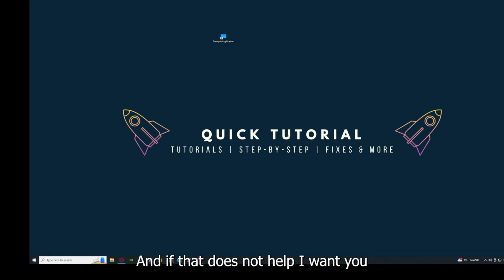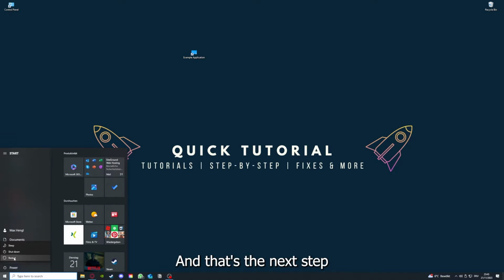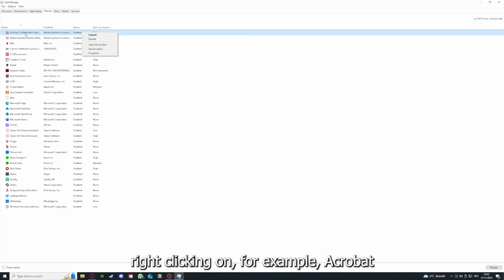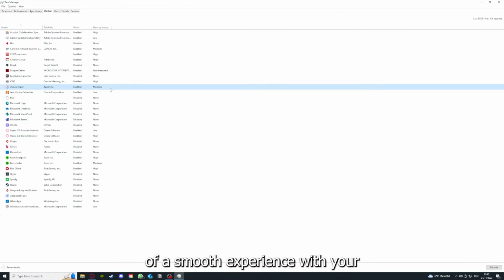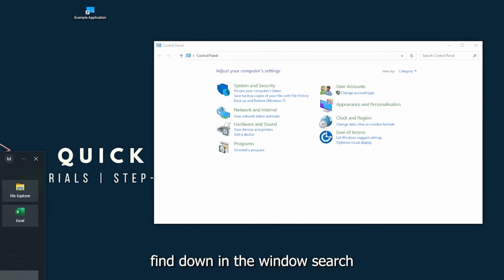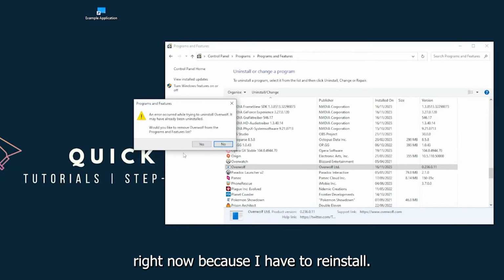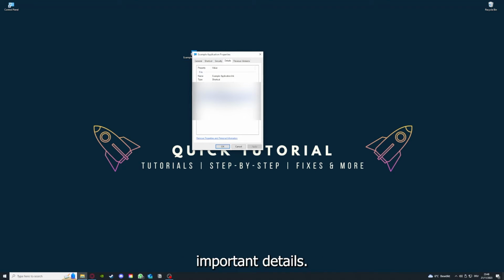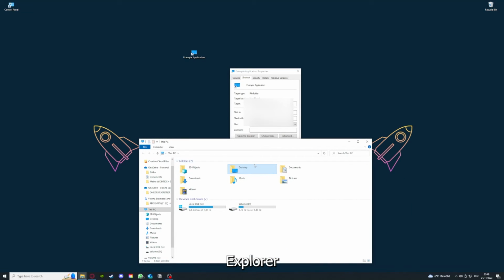WHAT REMAINS OF EDITH FINCH – How to Fix Crashing, Lagging, Freezing, black screen…– Full Tutorial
How to fix WHAT REMAINS OF EDITH FINCH
How to fix WHAT REMAINS OF EDITH FINCH crashing on pc
How to fix WHAT REMAINS OF EDITH FINCH crashing on ps5
How to fix WHAT REMAINS OF EDITH FINCH crashing on ps4
How to fix WHAT REMAINS OF EDITH FINCH lagging
How to fix WHAT REMAINS OF EDITH FINCH lagging pc
WHAT REMAINS OF EDITH FINCH black screen fix tutorial
Resolving crashing in WHAT REMAINS OF EDITH FINCH IV0IV3
How to stop freezing in WHAT REMAINS OF EDITH FINCH
Troubleshooting WHAT REMAINS OF EDITH FINCH black screen
Fixing lag in WHAT REMAINS OF EDITH FINCH IV0IV3
Solving black screen in WHAT REMAINS OF EDITH FINCH
WHAT REMAINS OF EDITH FINCH troubleshooting for freezes
Preventing crashes in WHAT REMAINS OF EDITH FINCH
WHAT REMAINS OF EDITH FINCH freezes and black screen
Dealing with crashing in WHAT REMAINS OF EDITH FINCH
WHAT REMAINS OF EDITH FINCH black screen solutions
Fixing freezing in WHAT REMAINS OF EDITH FINCH
Troubleshoot WHAT REMAINS OF EDITH FINCH crashes IV0IV3
Solutions for black screen in WHAT REMAINS OF EDITH FINCH
Rescue WHAT REMAINS OF EDITH FINCH from crashing
WHAT REMAINS OF EDITH FINCH freezing and lagging help
Troubleshooting black screen in WHAT REMAINS OF EDITH FINCH
Fixing game crashes in WHAT REMAINS OF EDITH FINCH
WHAT REMAINS OF EDITH FINCH black screen troubleshooting
Preventing freezes in WHAT REMAINS OF EDITH FINCH
Resolving crashing and lagging in WHAT REMAINS OF EDITH FINCH
WHAT REMAINS OF EDITH FINCH troubleshooting for black screen
Fixing black screen and freezes in WHAT REMAINS OF EDITH FINCH
WHAT REMAINS OF EDITH FINCH crash fix tutorial
Troubleshooting freezes in WHAT REMAINS OF EDITH FINCH
WHAT REMAINS OF EDITH FINCH black screen fixes
Solving crashes in WHAT REMAINS OF EDITH FINCH
WHAT REMAINS OF EDITH FINCH black screen issues
Fixing black screen in WHAT REMAINS OF EDITH FINCH IV0IV3
Resolving freezing in WHAT REMAINS OF EDITH FINCH
WHAT REMAINS OF EDITH FINCH troubleshooting guide for crashes
Help! WHAT REMAINS OF EDITH FINCH keeps freezing
Fixing crashing and black screen in WHAT REMAINS OF EDITH FINCH
WHAT REMAINS OF EDITH FINCH freezes and crashes solutions
Rescue my WHAT REMAINS OF EDITH FINCH game from crashes
WHAT REMAINS OF EDITH FINCH black screen troubleshooting tips
Troubleshoot lag and black screen in WHAT REMAINS OF EDITH FINCH
WHAT REMAINS OF EDITH FINCH crashing and freezing remedies
Fixing black screen and crashing in WHAT REMAINS OF EDITH FINCH
WHAT REMAINS OF EDITH FINCH troubleshooting for freezes and crashes
Resolving black screen and freezes in WHAT REMAINS OF EDITH FINCH
WHAT REMAINS OF EDITH FINCH black screen and crash fixes
Troubleshooting crashing and black screen in WHAT REMAINS OF EDITH FINCH
WHAT REMAINS OF EDITH FINCH black screen and freeze solutions
Fixing black screen and freezing in WHAT REMAINS OF EDITH FINCH
WHAT REMAINS OF EDITH FINCH troubleshooting for crashes and freezes
Solutions for black screen and crashing in WHAT REMAINS OF EDITH FINCH
WHAT REMAINS OF EDITH FINCH black screen and freezing troubleshooting
Help! WHAT REMAINS OF EDITH FINCH crashes and freezes constantly
WHAT REMAINS OF EDITH FINCH black screen and crash troubleshooting guide

0:00 Intro
0:45 Work out how the app is actually failing
1:30 Check for updates
2:15 Force close it with Task Manager
3:50 Restart your PC
4:35 Disable auto-start services
5:20 Clear the cache
6:00 Repair via Control Panel
8:20 Reinstall as a last resort